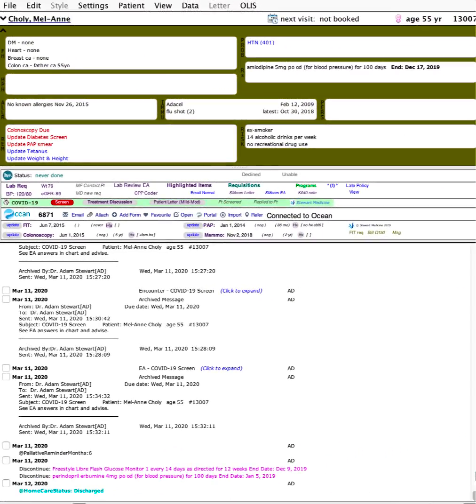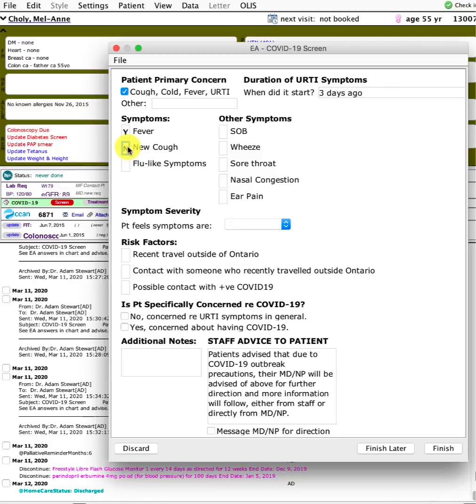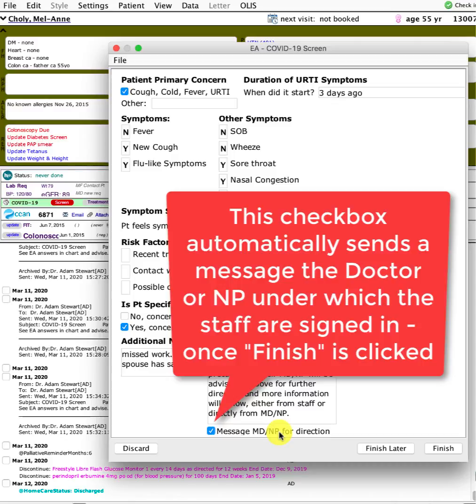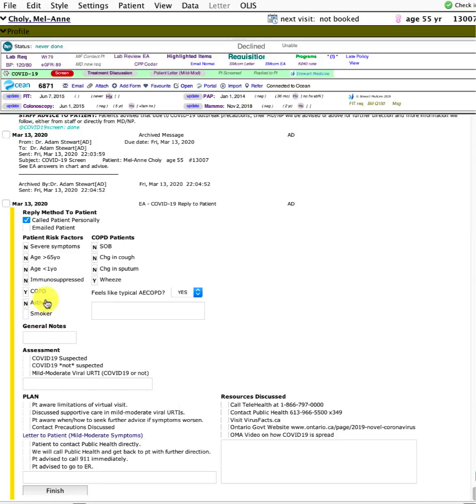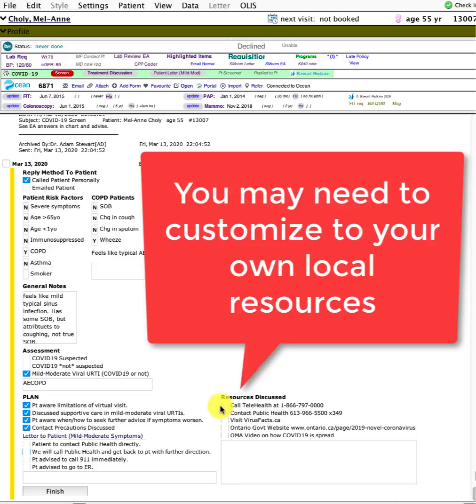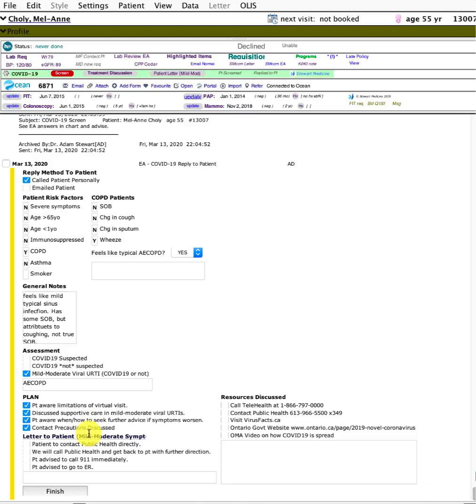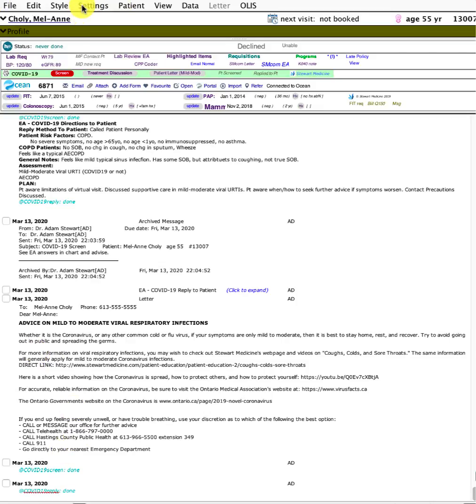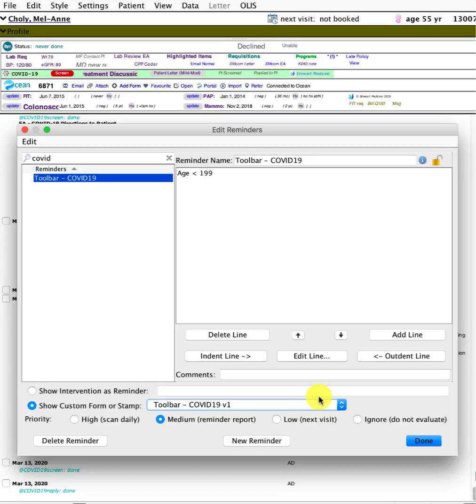COVID-19 Toolbar for TELUS PS Suite EMR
Demonstration video for COVID-19 Toolbar and EMR tools by StewartMedicine